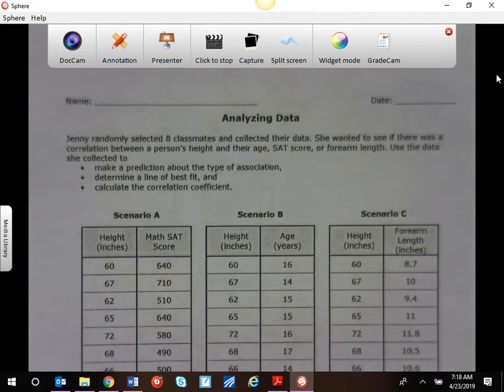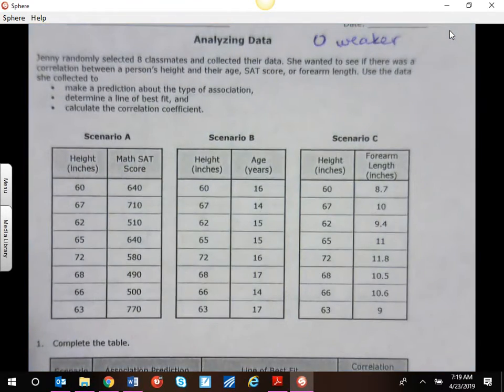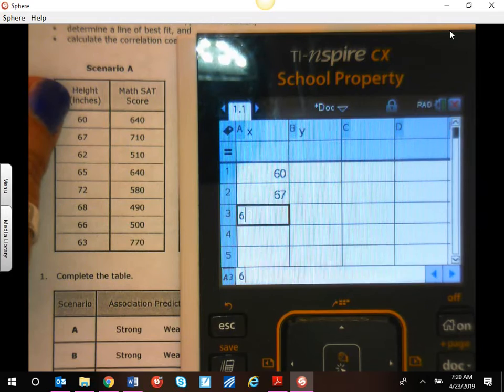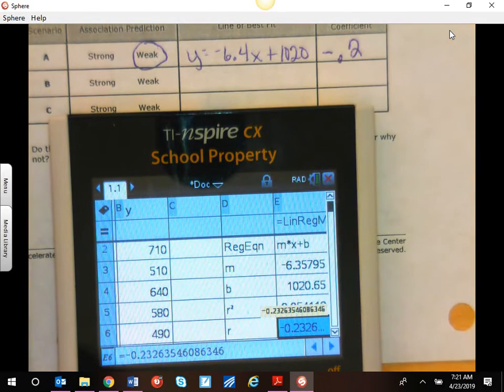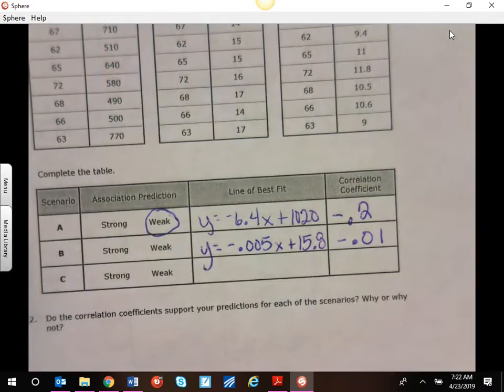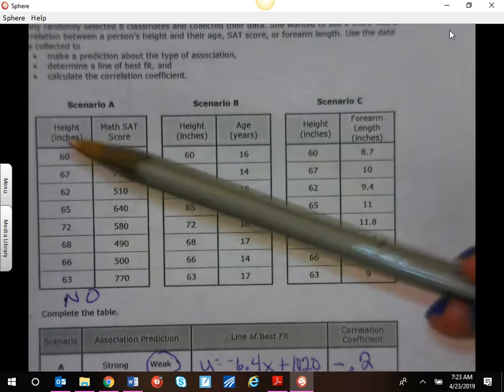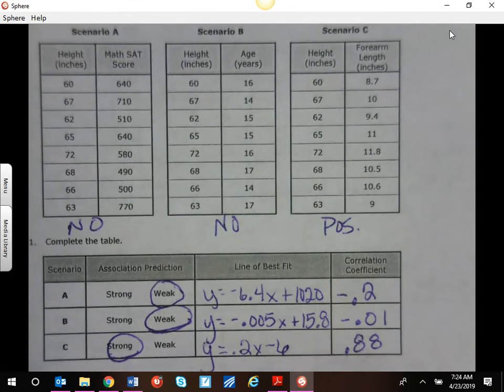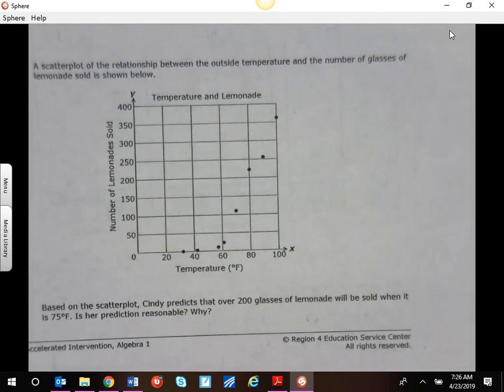8 Scatterplots and r Notes